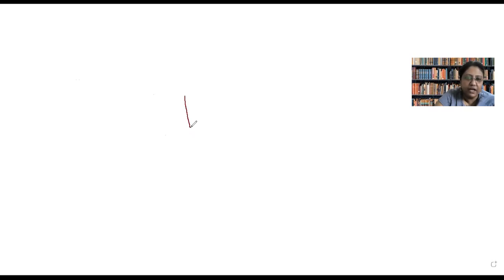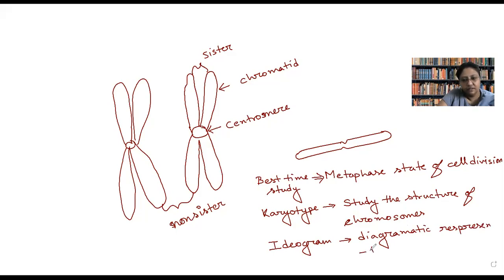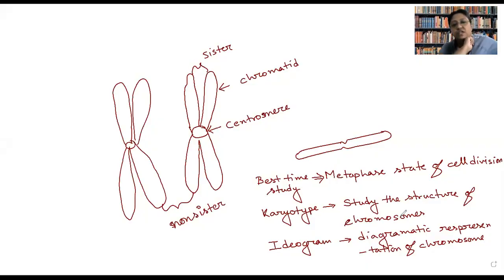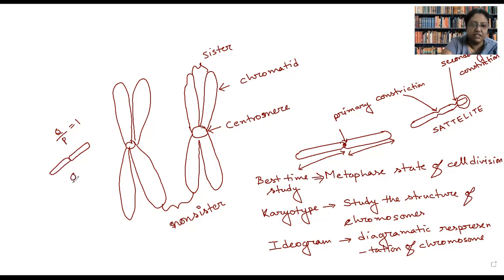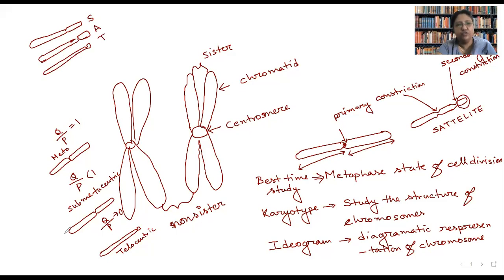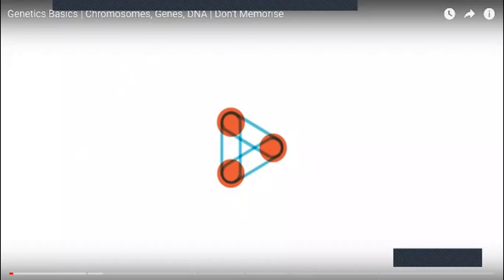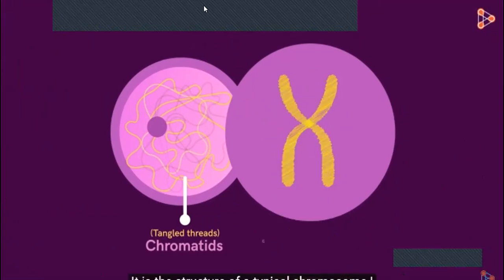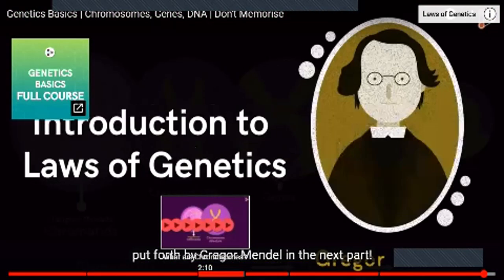CLASS 11 BIOLOGY CELL-UNIT OF LIFE LECTURE 8 11/6/21